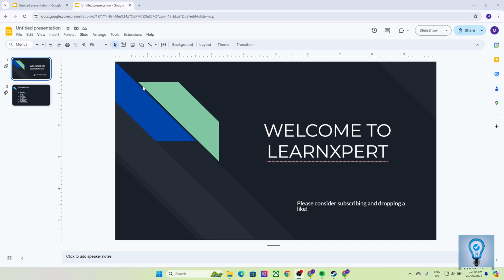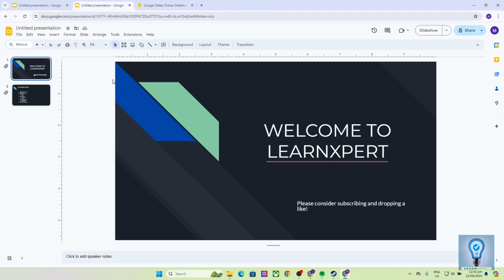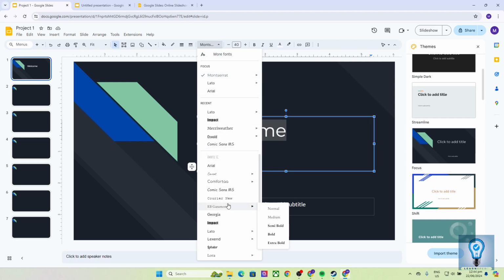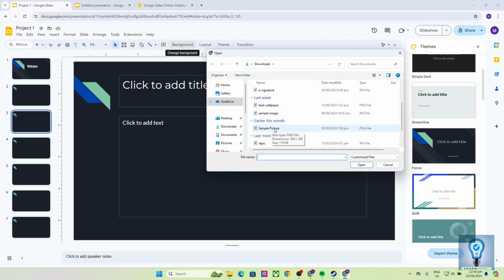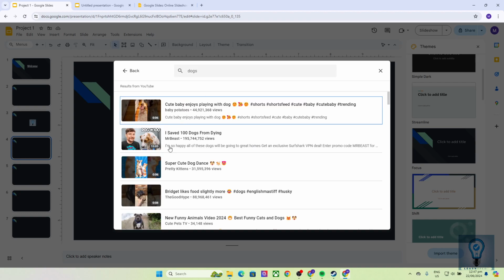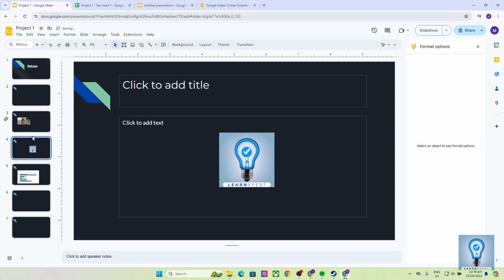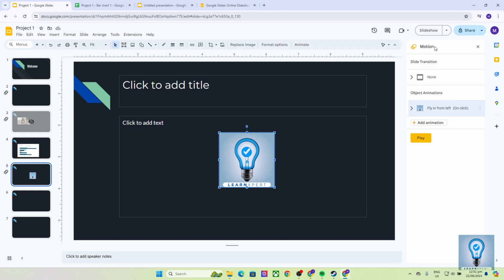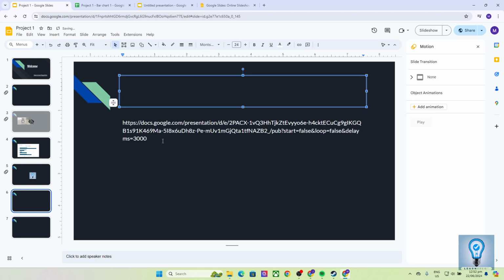Google Slides Tutorial for Beginners(2024)- From Novice to Pro!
In this step-by-step tutorial, learn how to master Google Slides. This powerful tool is free to use and perfect for creating professional presentations. We’ll begin with the basics of navigating Google Slides. Then, we’ll explore how to design slides, add animations, insert images and videos, collaborate with others, and much more. By the end of this video, you'll be proficient in using Google Slides. Start mastering Google Slides today!